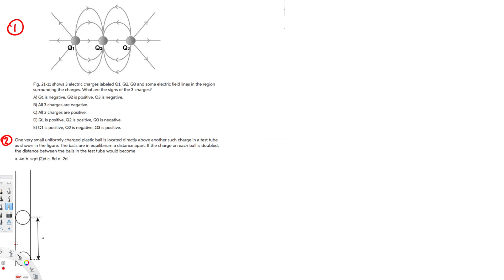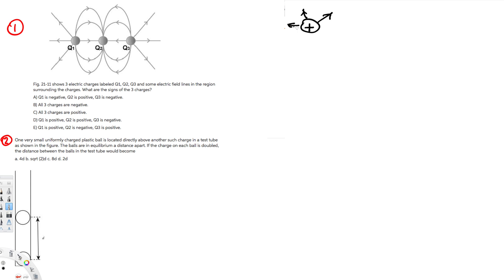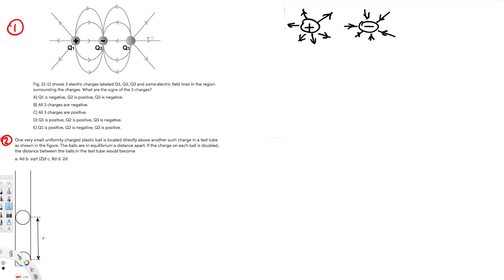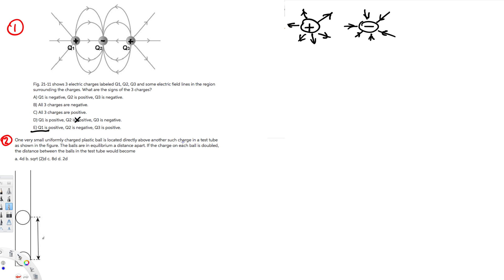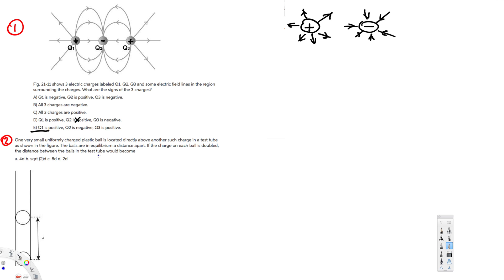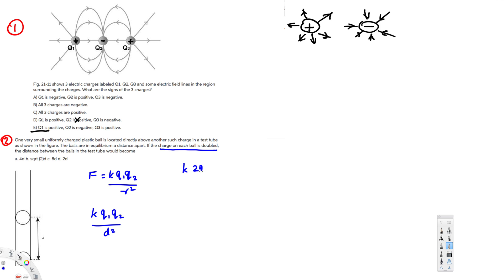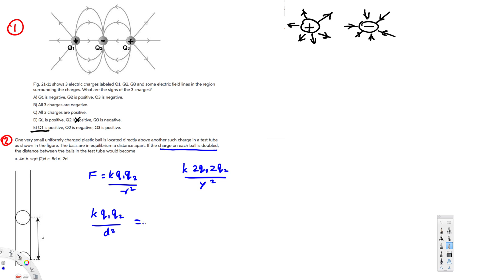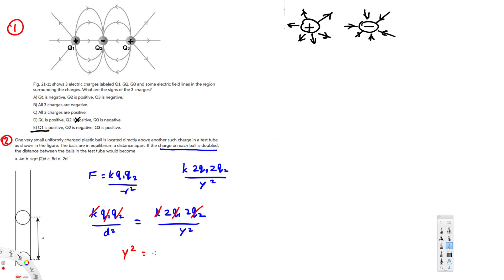Physics - Electric Charge and Electric Field - Example 6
Fig. 21-11 shows 3 electric charges labeled Q1, Q2, Q3 and some electric field lines in the region surrounding the charges. What are the signs of the 3 charges?

A) Q1 is negative, Q2 is positive, Q3 is negative.

B) All 3 charges are negative.

C) All 3 charges are positive.

D) Q1 is positive, Q2 is positive, Q3 is negative.

E) Q1 is positive, Q2 is negative, Q3 is positive.

One very small uniformly charged plastic ball is located directly above another such charge in a test tube as shown in the figure. The balls are in equilibrium a distance apart. If the charge on each ball is doubled, the distance between the balls in the test tube would become

a. 4d b. sqrt (2)d c. 8d d. 2d